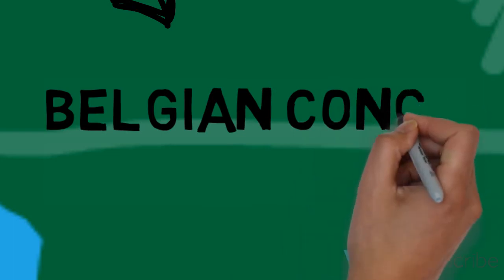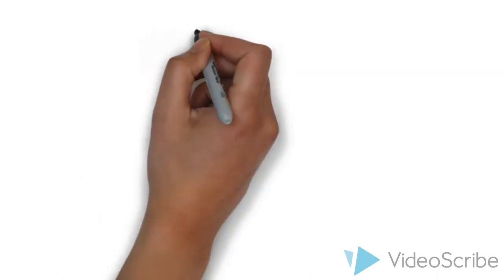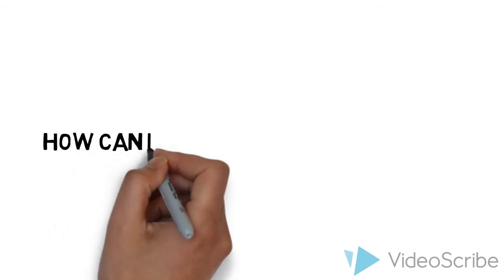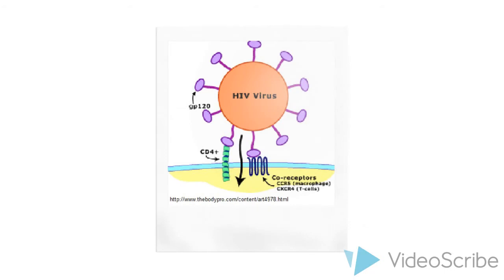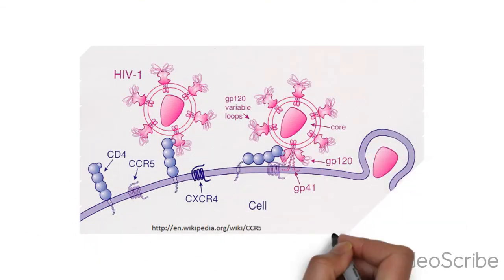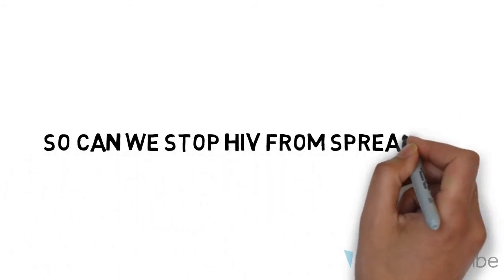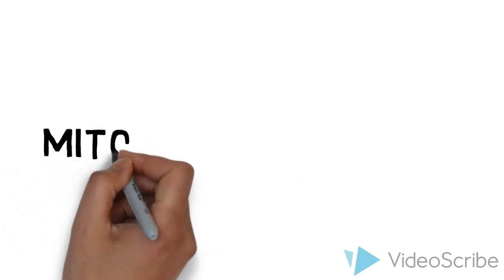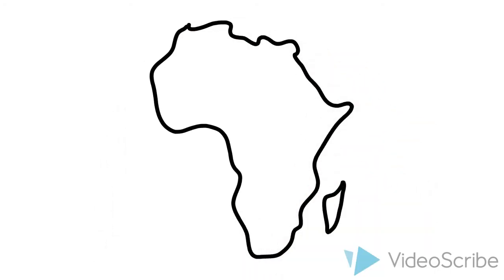Origin of AIDS Pandemic, Group 45